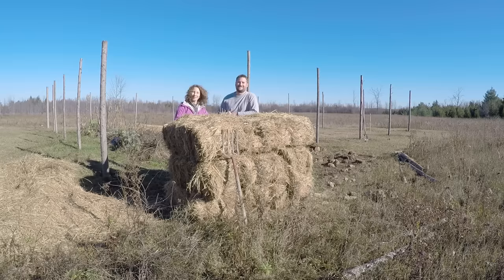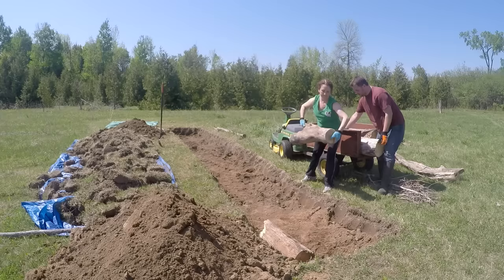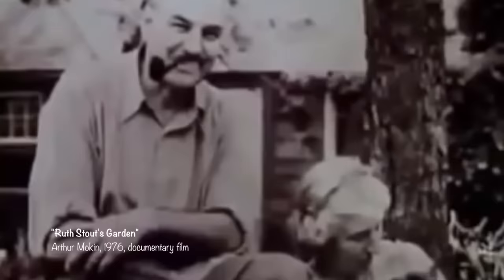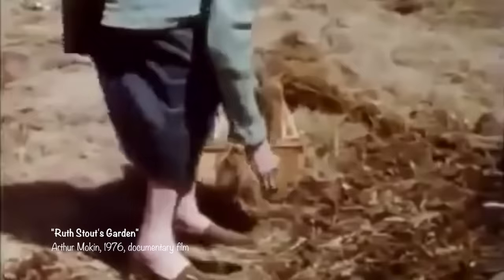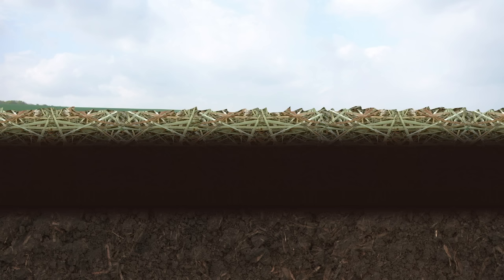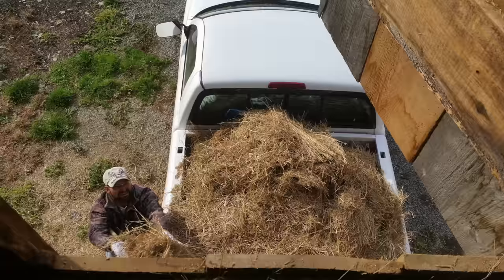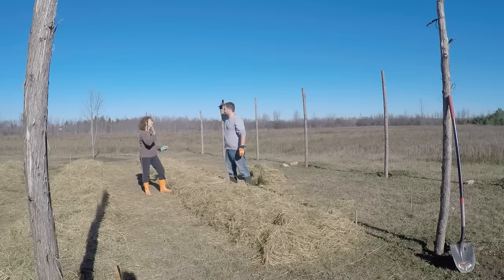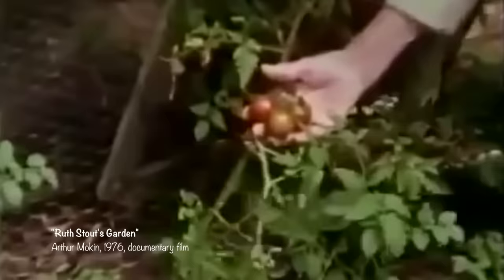The Ruth Stout Method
After spending our summer building labor-intensive hugelkultur mounds, we decided to try our hands at a MUCH simpler form of permaculture, using the Ruth Stout Method: Simply growing our food in hay!